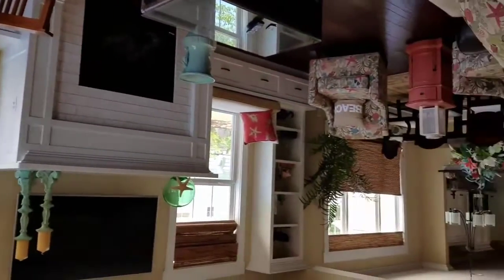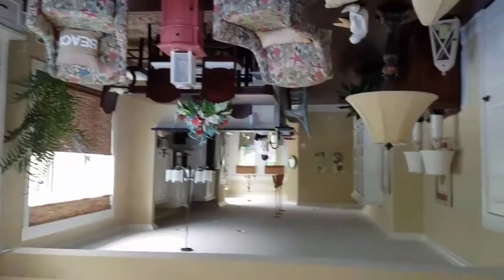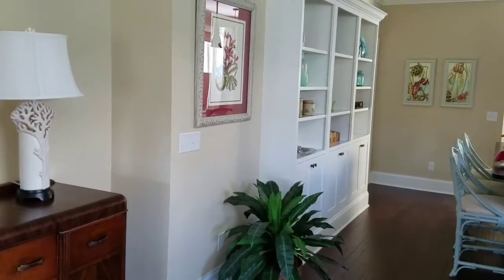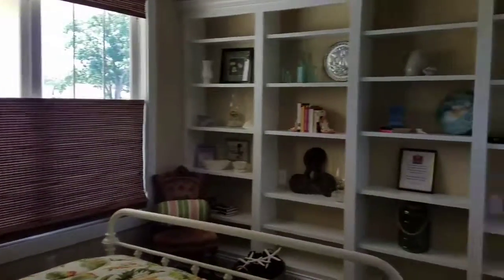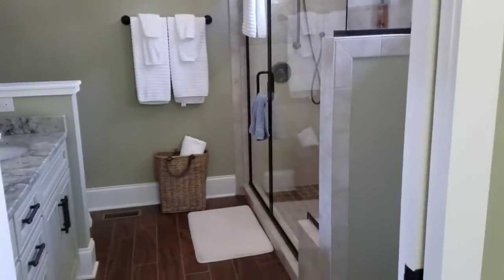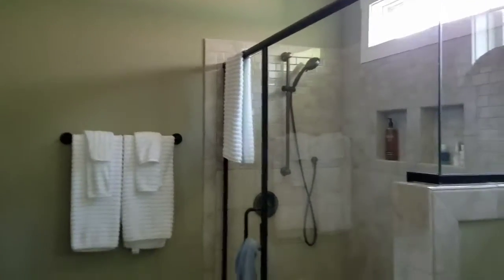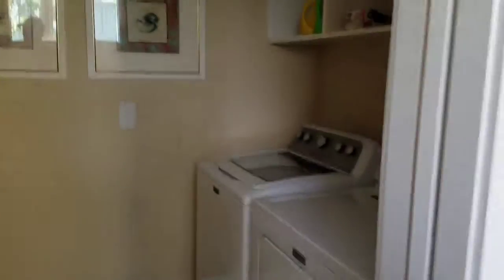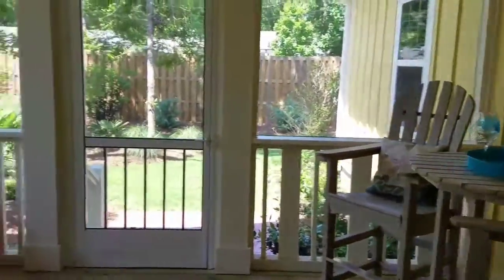June 4, 2017